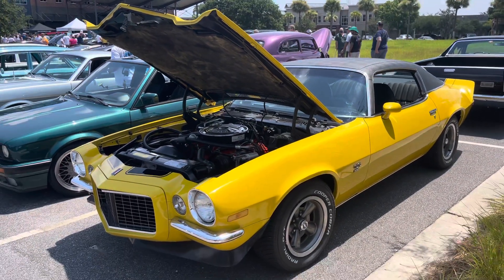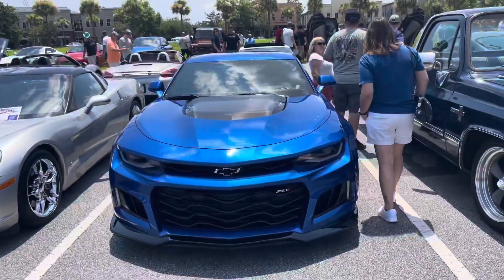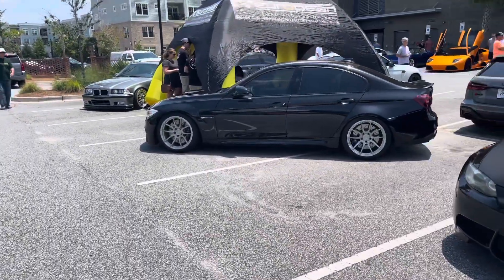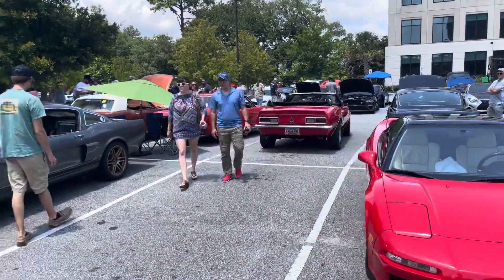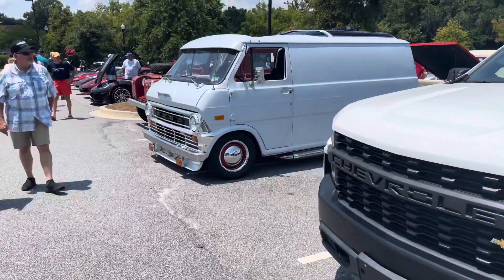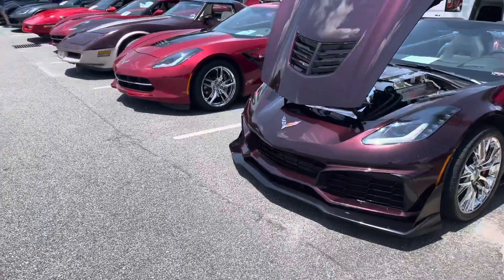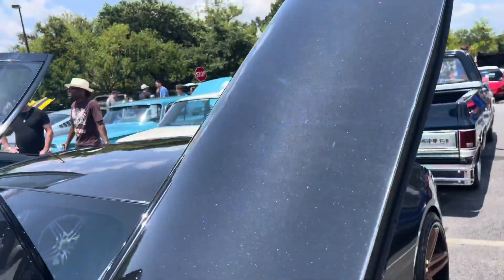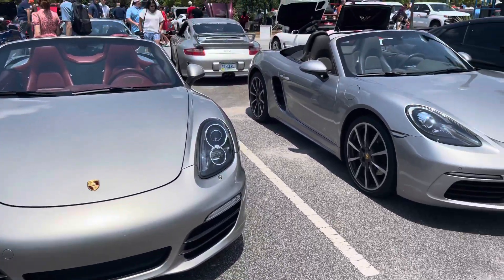BMW i8 and More - Ale and Octane Car Show- Daniel Island, SC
880 Island Park Dr, Charleston, SC 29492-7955, United States | Charleston

Come join us for a car show full of beer, cars and fun. Charleston’s first Ale and Octane, a new monthly exotics and charity show for the low country held at New Realm Brewery on Daniel Island hosted by the Charleston Car Rally Group/Palmetto Rally Group. Each show will benefit a charity, and for the first show Make-A-Wish will be our beneficiary. The event is free to everyone with a lot of parking, open to all makes, builds and models.
We ask that there be no burnouts, donuts, or excessive revving as there will be police presence on site and we do not own the lot and would like to continue to use it.